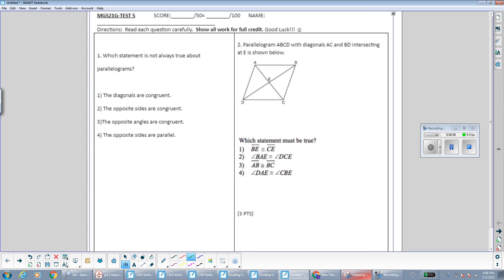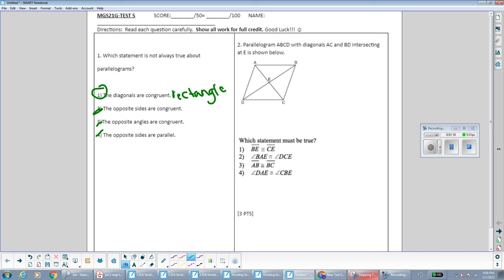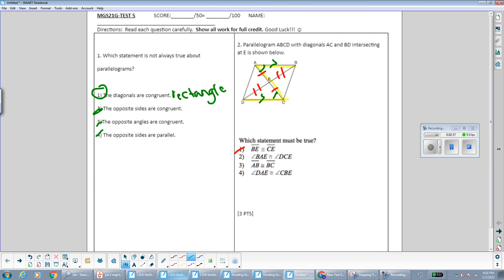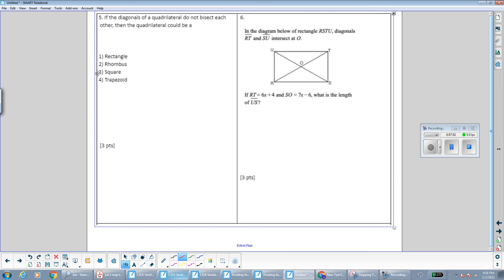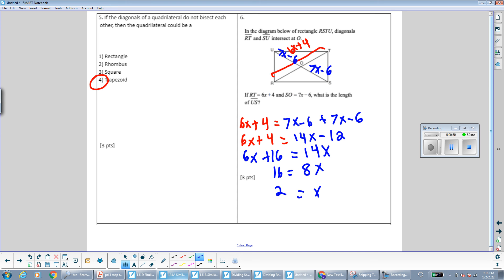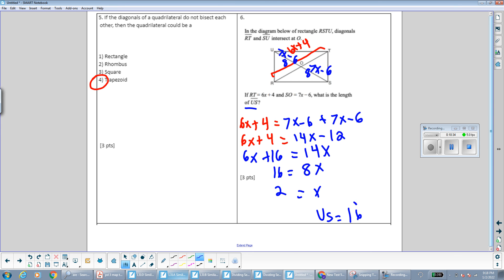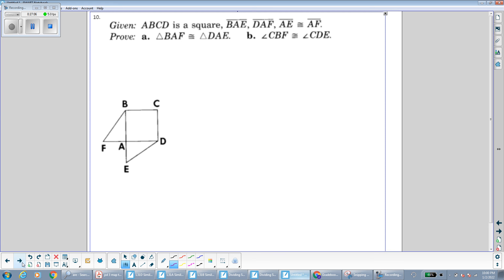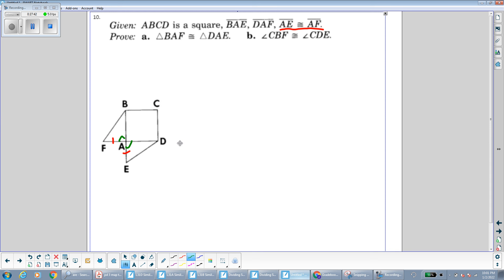Going over test 5